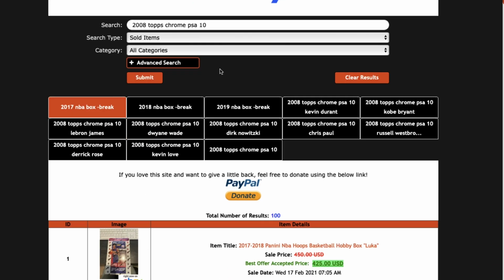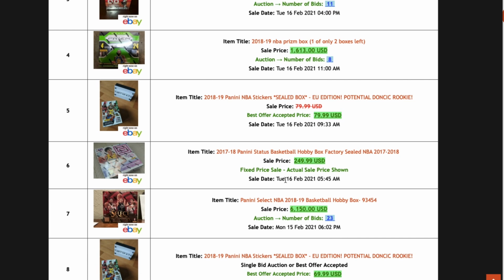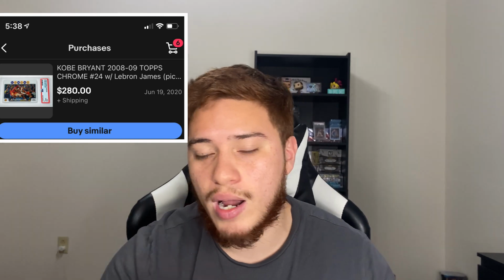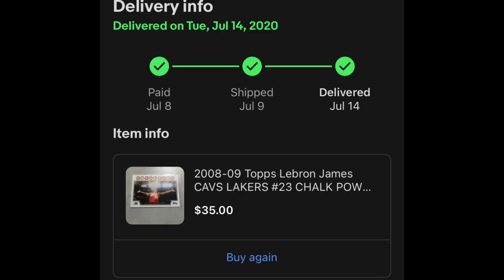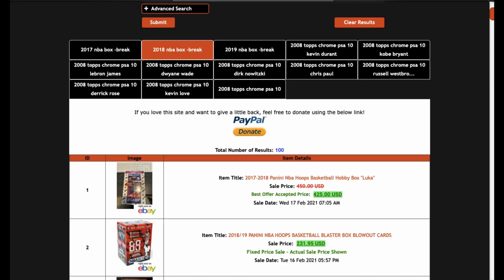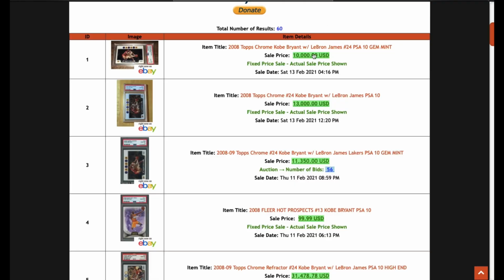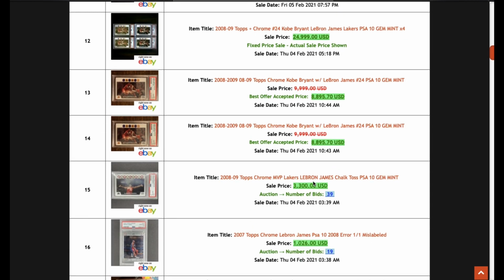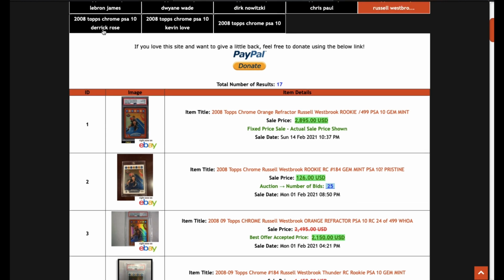TRENDS Keep The Sports Card Market Moving! 📈 + An ICONIC SET To Keep 👀 On! (Sports Card Investing)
PHONE HOLDER GOOSENECK MOUNT

SELFIE RING LIGHT WITH ADJUSTABLE TRIPOD

VIDEO MIC ME L WITH LIGHTNING CONNECTOR FOR IPHONE